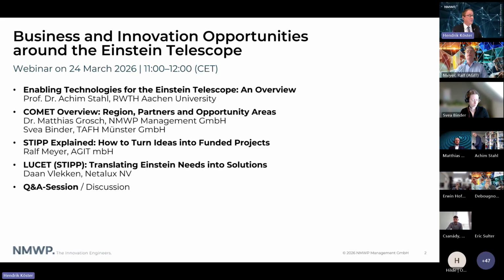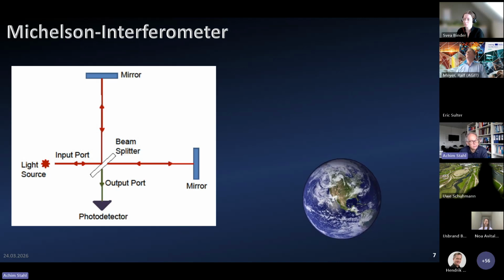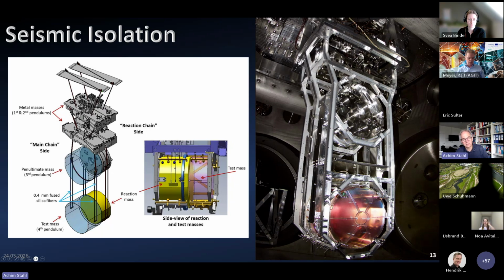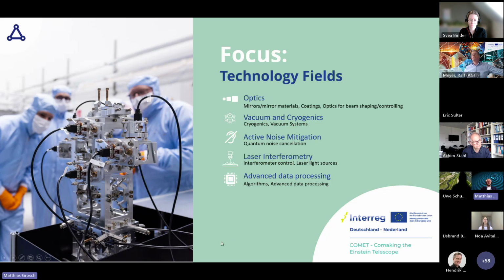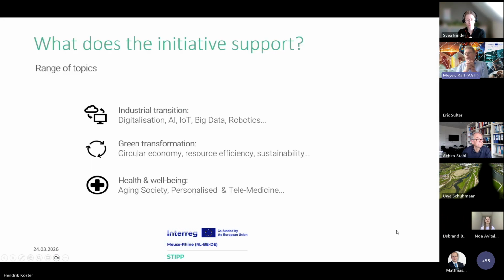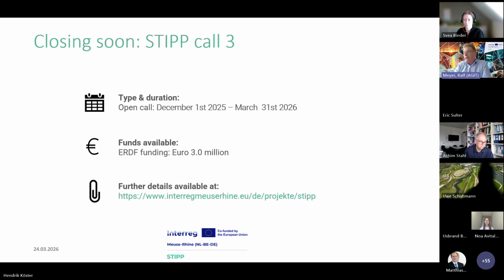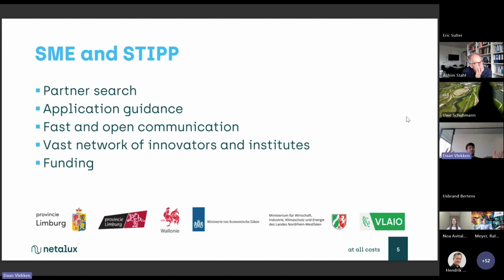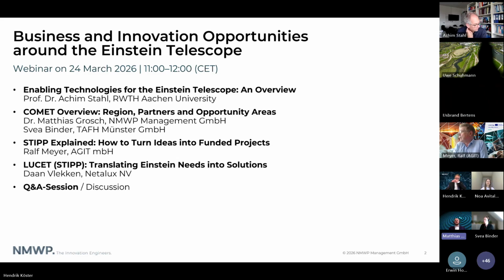Tech-Talk:Business and Innovation Opportunities around the Einstein Telescope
The Einstein Telescope (ET) is a planned European large-scale research infrastructure with exceptionally high technological demands. Its implementation requires a wide range of advanced technologies – opening up substantial innovation and market opportunities for small and medium-sized enterprises (SMEs).

This webinar is designed to open up Einstein Telescope technologies to SMEs in the cross-border region of Belgium, Germany and the Netherlands and to directly link technological requirements with concrete funding and project opportunities.

Participants will gain insights into how two Interreg innovation initiatives – COMET and STIPP – systematically address key technology fields of the Einstein Telescope and enable SMEs to become actively involved in cross-border innovation projects.

The Agenda
01:40 Enabling Technologies for the Einstein Telescope: An Overview (Prof. Dr. Achim Stahl, RWTH Aachen University)
19:13 COMET Overview: Region, Partners and Opportunity Areas (Dr. Matthias Grosch, NMWP Management GmbH and Svea Binder, TAFH Münster GmbH)
29:44 STIPP Explained: How to Turn Ideas into Funded Projects (Ralf Meyer, AGIT mbH)
41:53 LUCET (STIPP): Translating Einstein Needs into Solutions (Daan Vlekken, Netalux NV)
48:36 Q&A-Session / Discussion